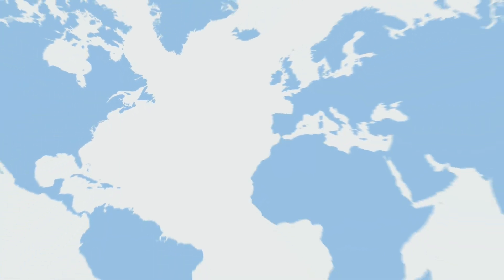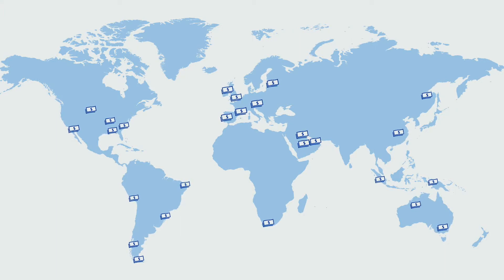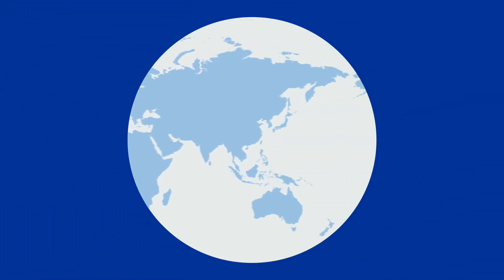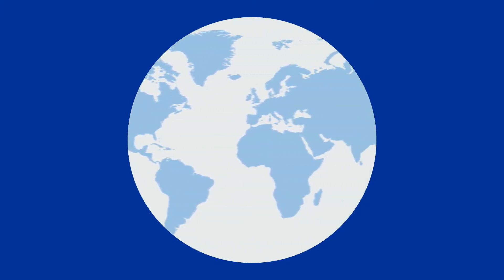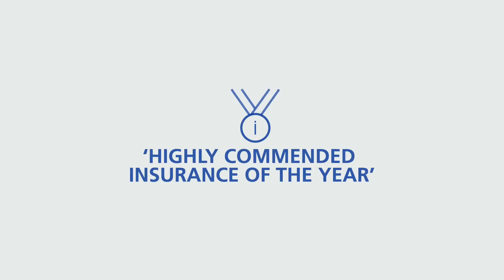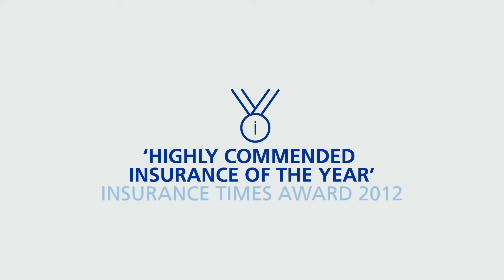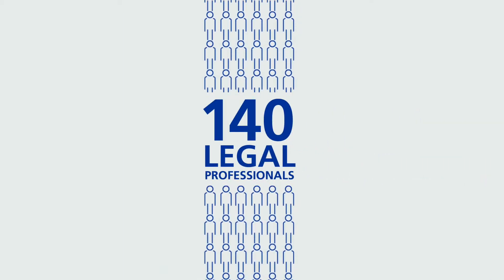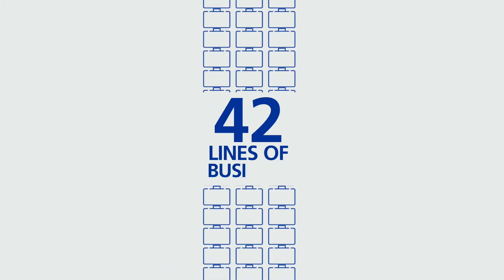Control in a changing regulatory world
Our Zurich MIA is an award-winning tax and insurance regulatory information tool for non-admitted insurance. Being one of the most comprehensive applications in the global insurance industry.